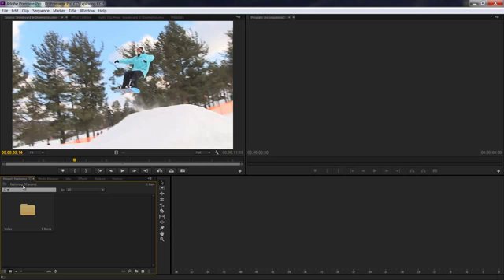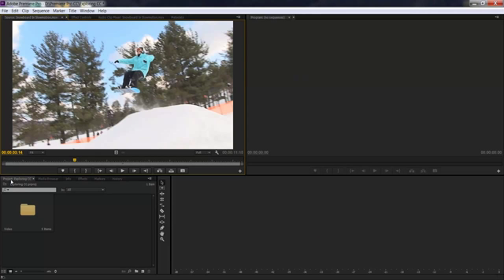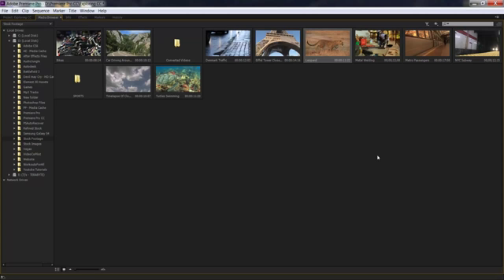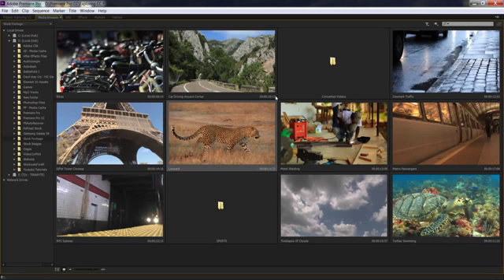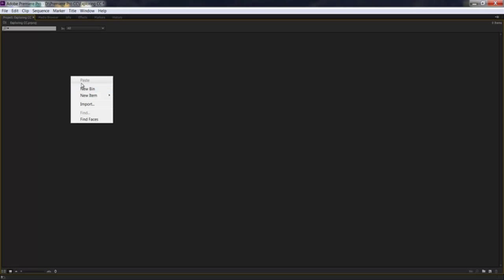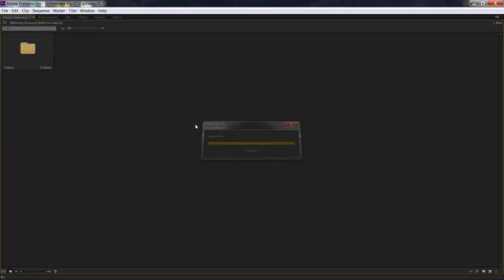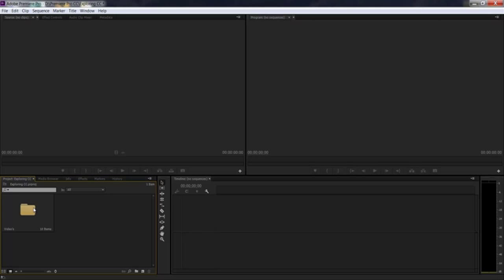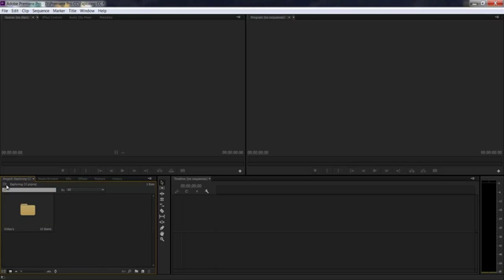Adobe Premiere Pro CC For Beginners 14 Project Organisation